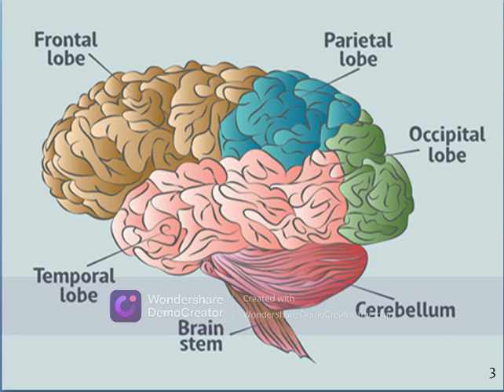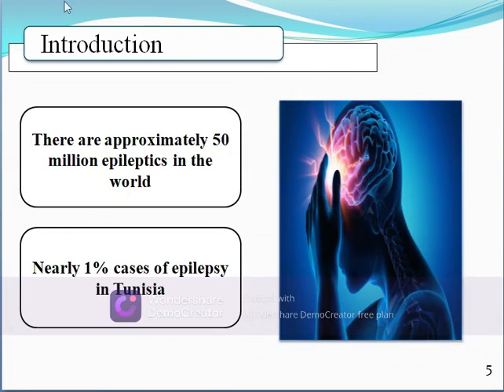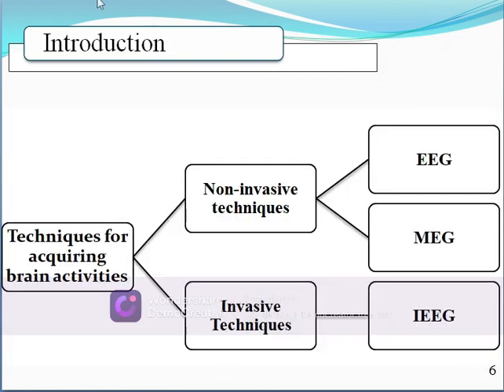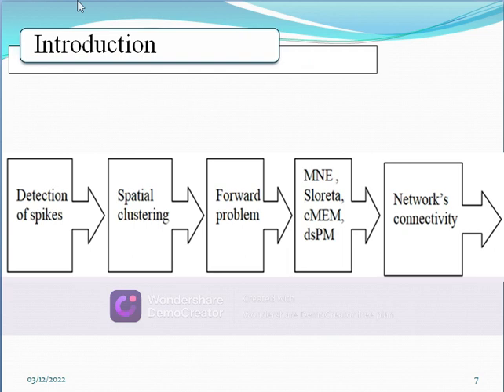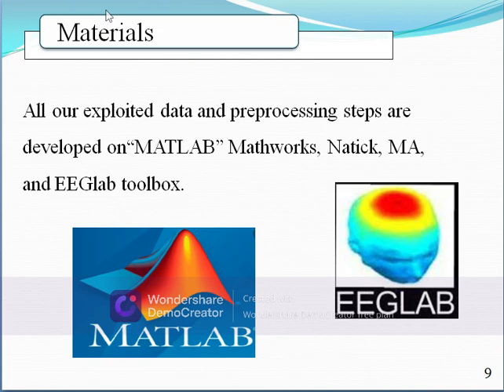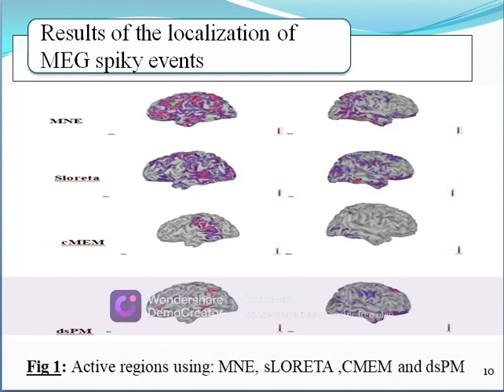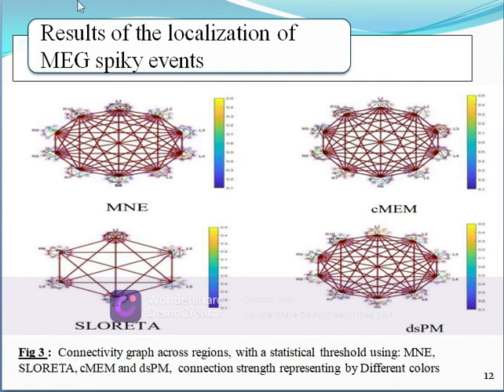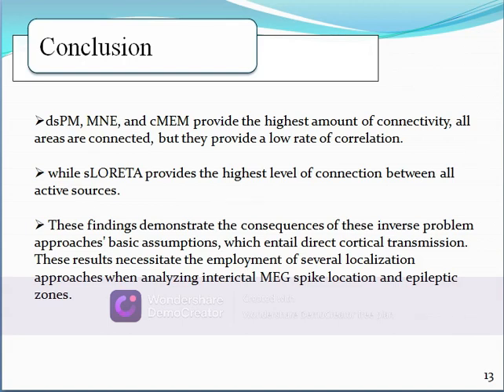HIS 2022 : Epileptic MEG networks connectivity obtained by MNE ,sLORETA, cMEM and dspm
Ichrak ElBehi , Abir Hadriche , Ridha Jarray, Nawel Jmail